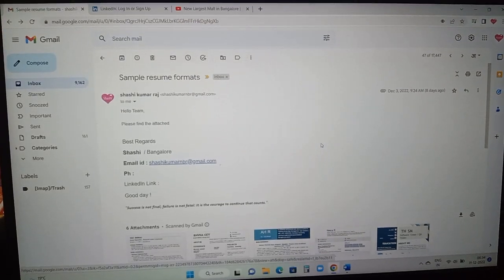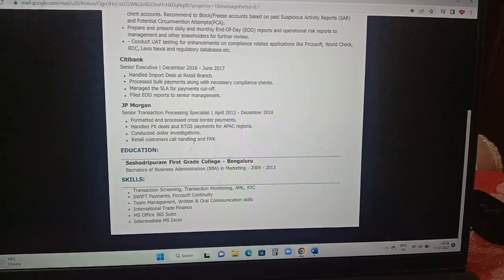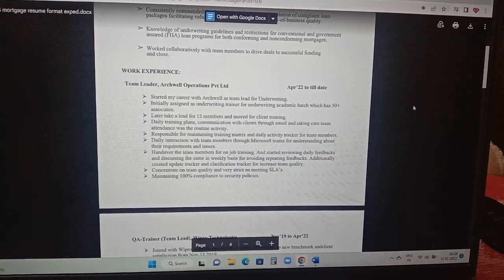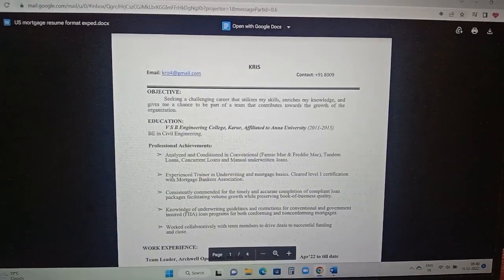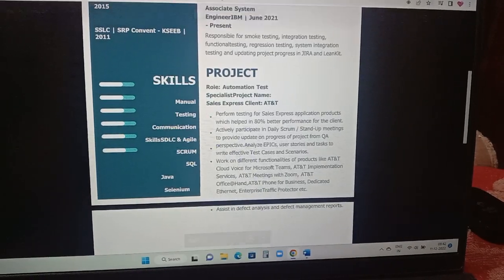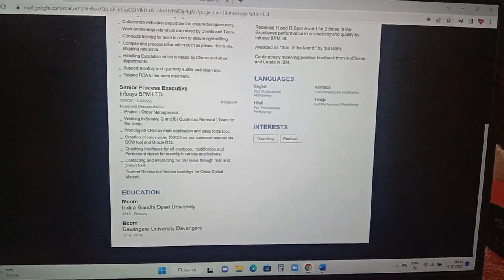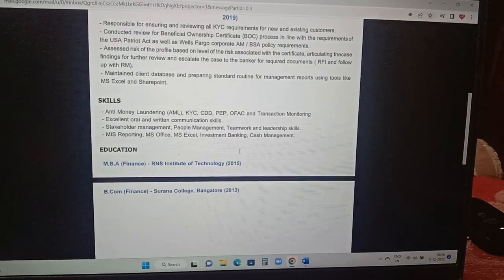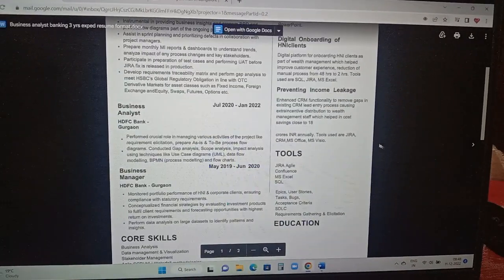Sample resume format video / latest version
- There are certain resume formats which are explained clearly in this video. Please do check and this format can also help while sending it to HR people.

- Create best CV for free in Ms Word / Best CV format 2022 December

- Create the best resume with this template

- How to write a Professional resume in 2022 / a step by step guide

- ATS friendly resume format

- How to make CV easily within certain time

- CV formats for jobs

- How to write a resume , resume writing, resume tips, cv making, curriculum vitae, CV format

- Resume samples

Please watch the video till the end. It will help you.